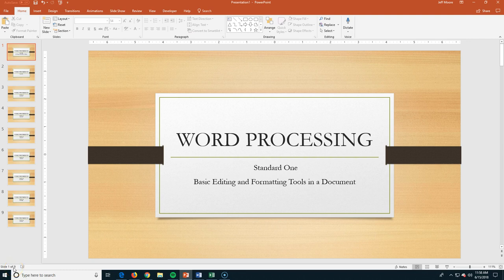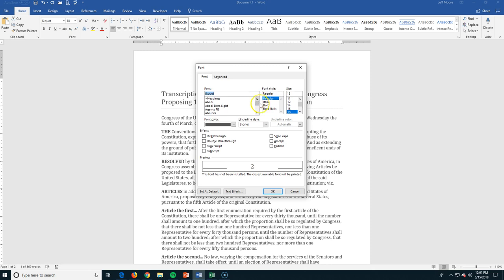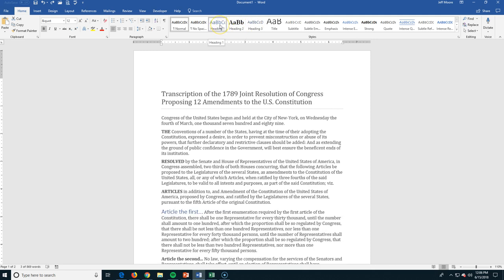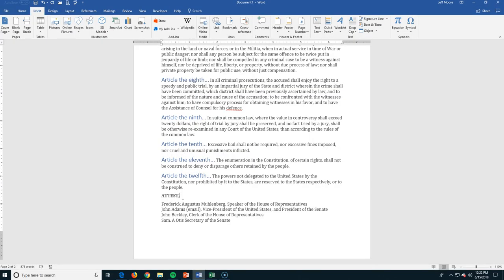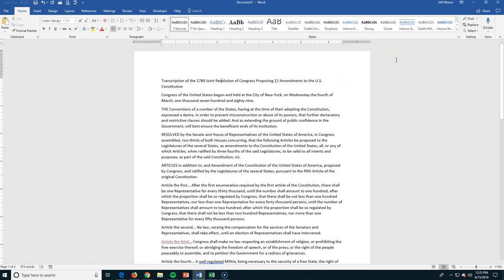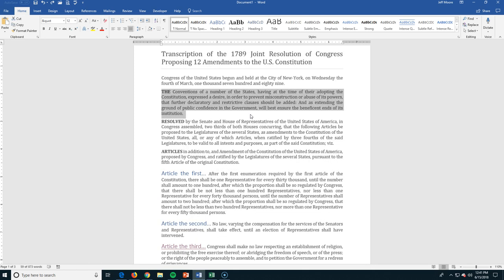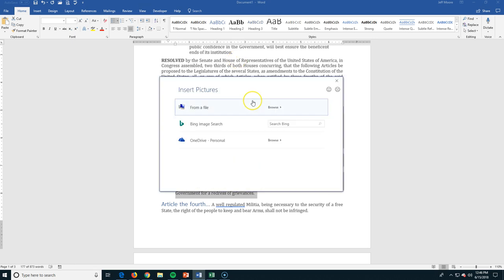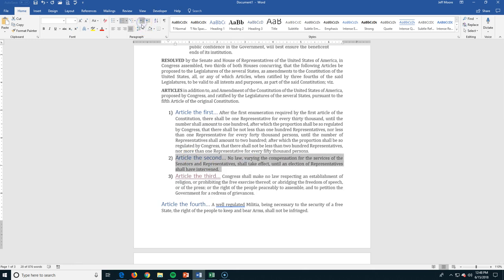NLC/DA Digital Studies - Section 1 - Word Processing, Standard 1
This tutorial will assist students in basic editing and formatting tools within documents, using Micrsoft OFFICE Suite..